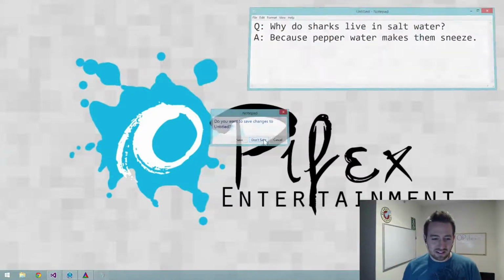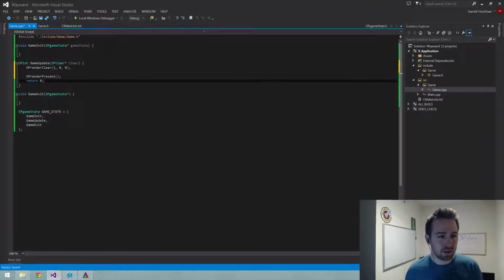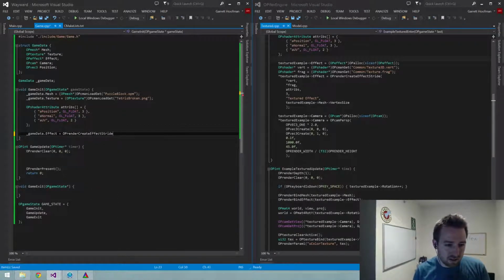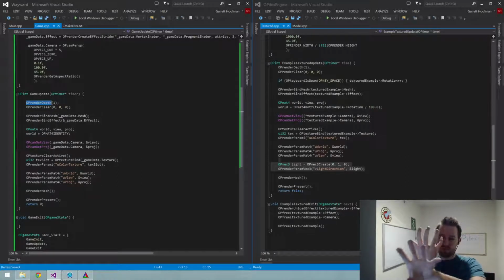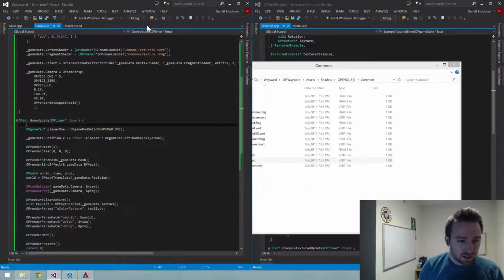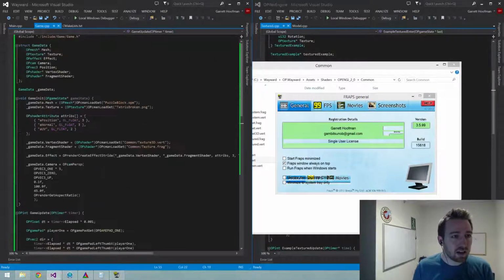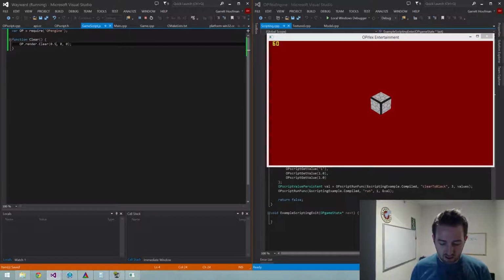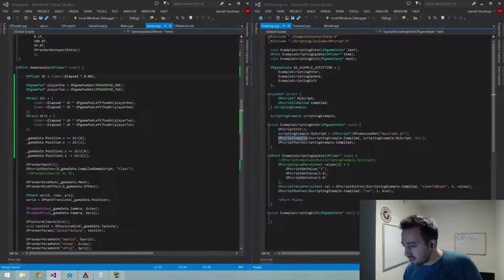OPengine: OP.Wayward in C - Day 2